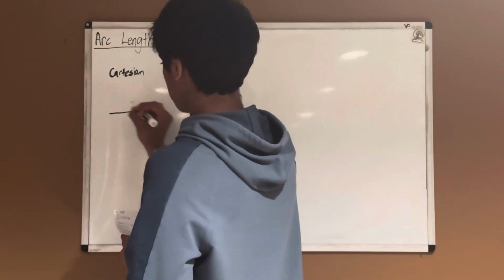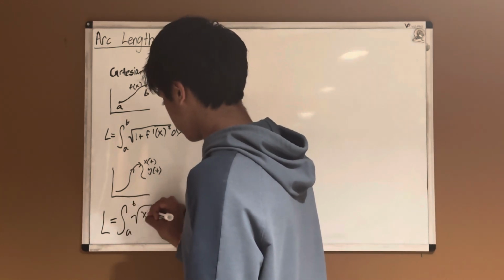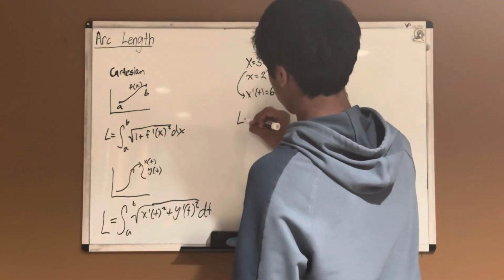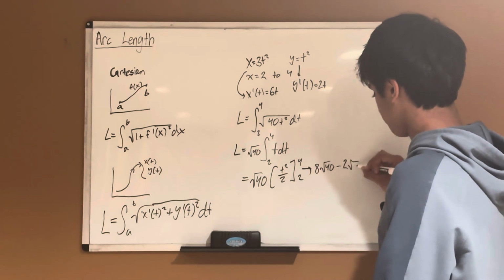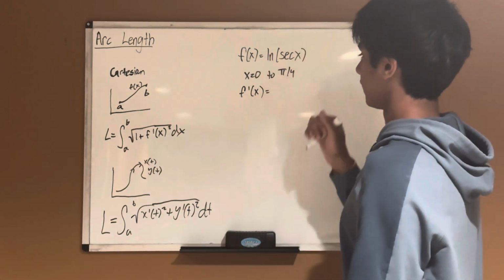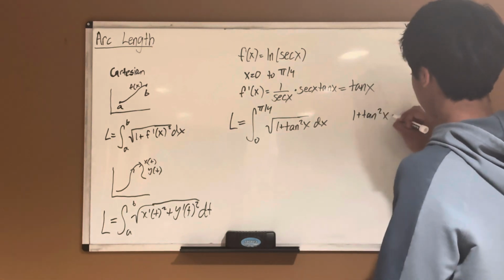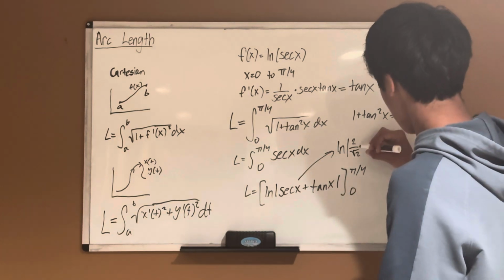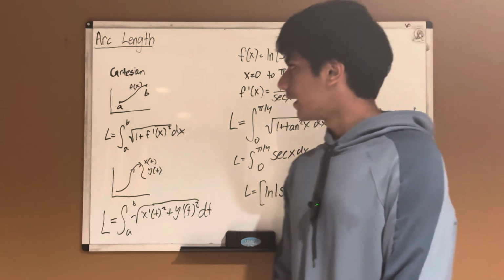Arc Length (Cartesian & Parametric) - AP Calculus BC Review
In this video, I go over how to find arc length for parametric and cartesian functions, which you will need in the AP Calculus BC exam.